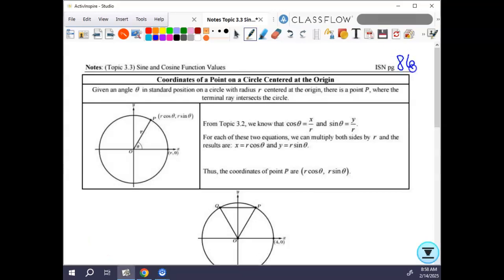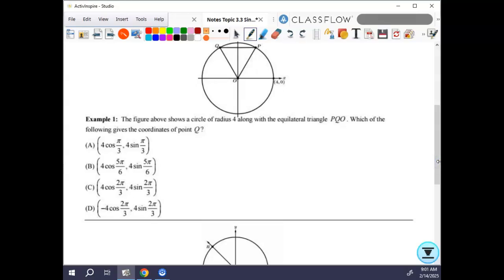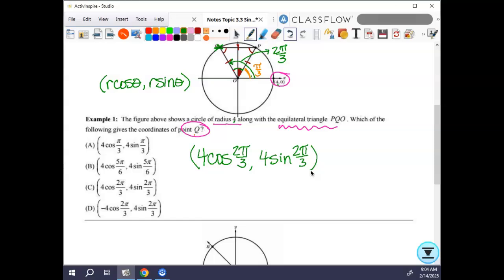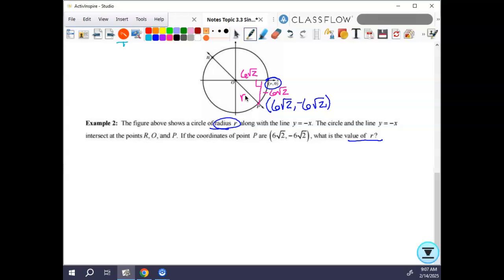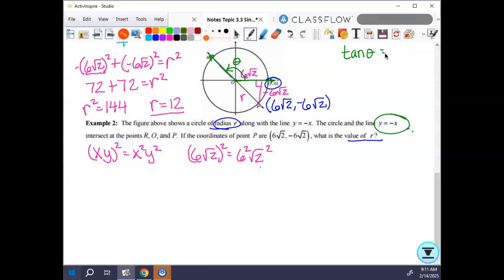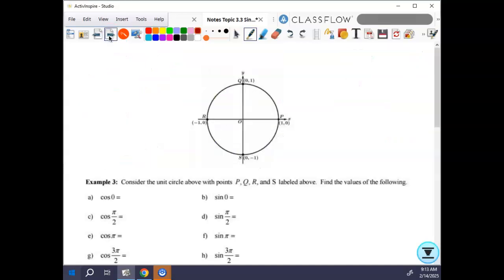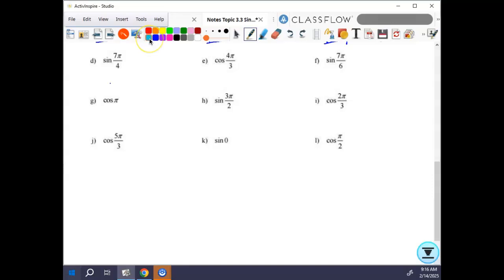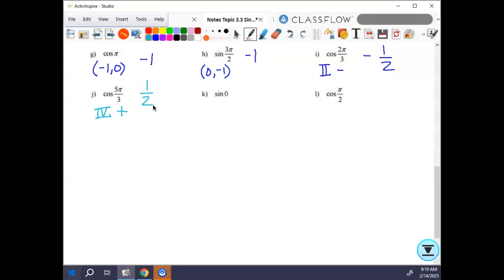3.3 Sin & Cos Function Values APPC2425